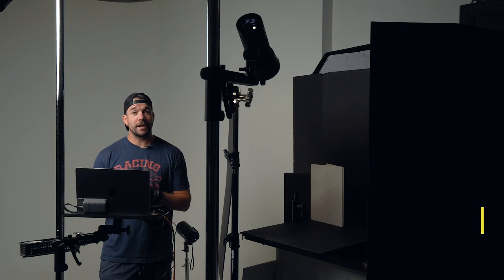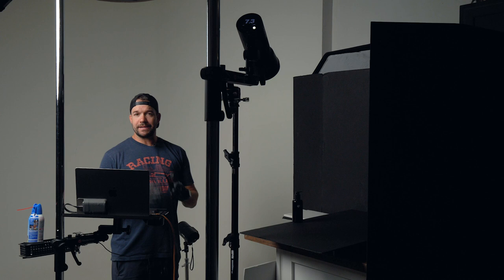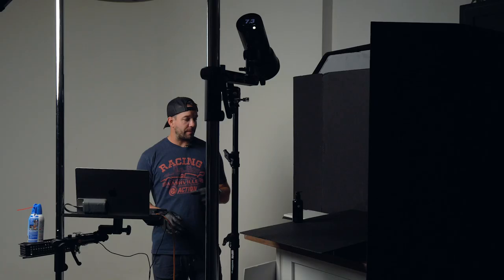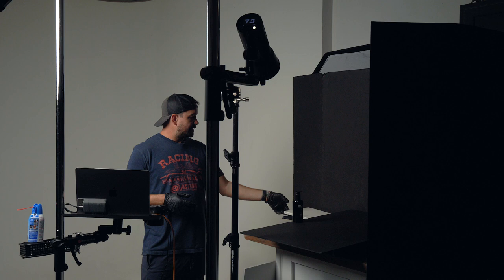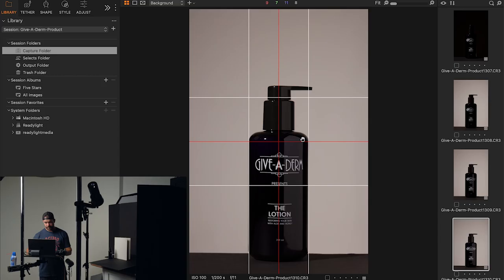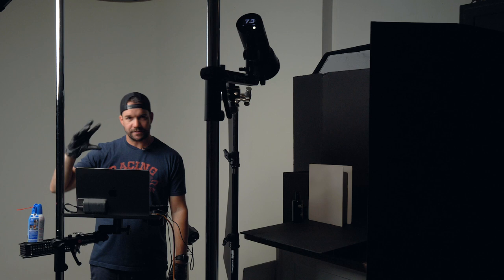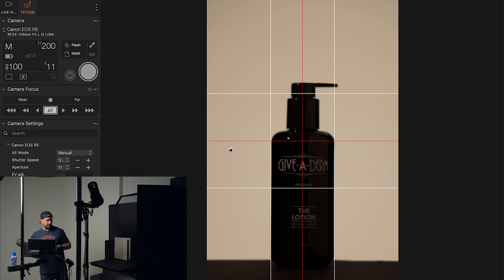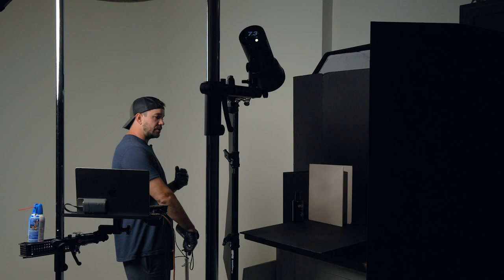Product Photography: How-To Photograph a Shiny Glass Bottle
Photographing products can be a challenge, and shooting glass can be even more difficult! In this video I run through my entire process for shooting this very reflective glass lotion bottle, and shed some light on a few tips and tricks that will hopefully make your life easier if you ever shoot something similar.

Products used:
Profoto A2
Profoto Clic Magnum Reflector